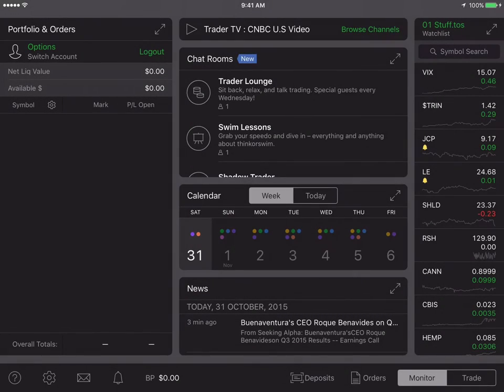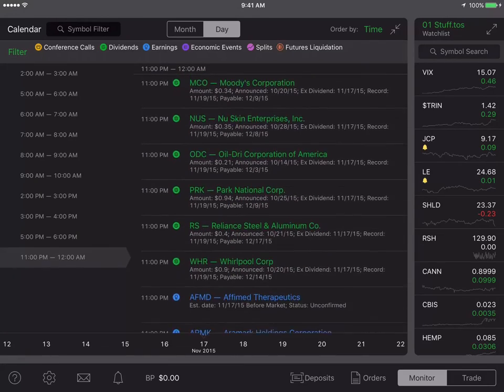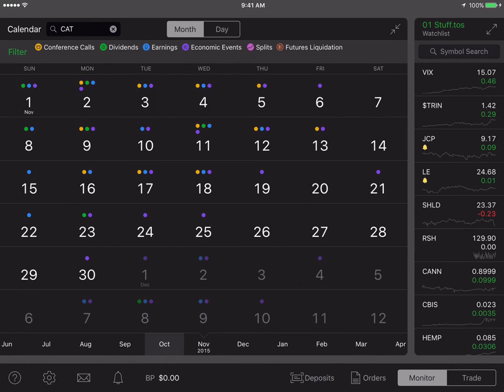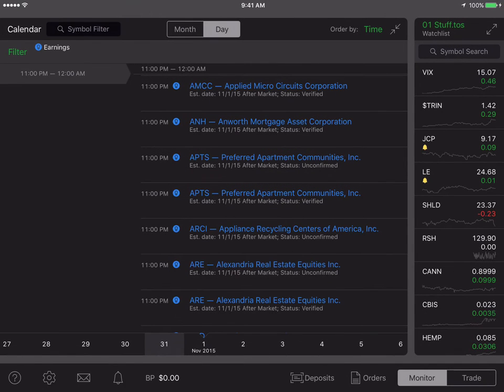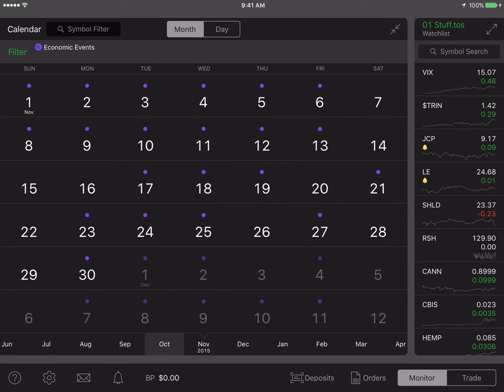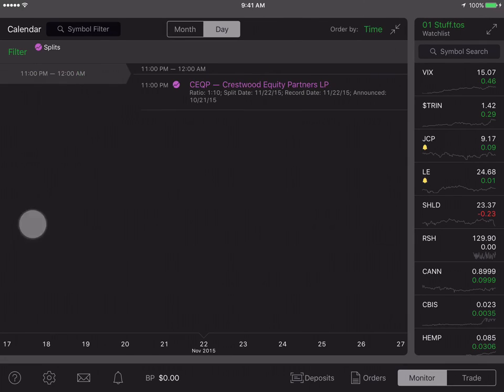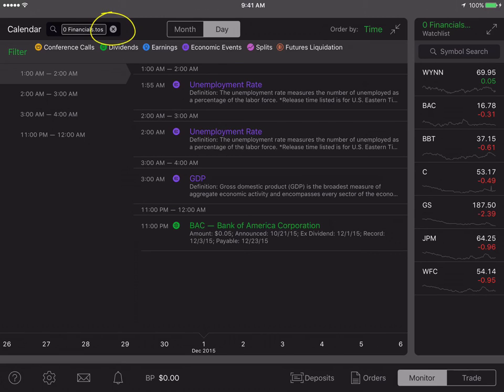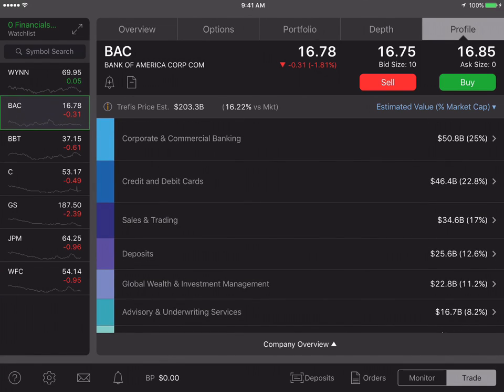Thinkorswim Mobile Financial Calendar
All of the financial events are right at your finger tips. Within a few seconds you can know when your favorite stocks are scheduled to post earnings, conference calls and pay dividends. Want to know when market moving financial reports are due to release? Yep, we got that. Want to know the rollover dates of Futures contacts? Yep, got that too. Stock splits? Oh yes. It's all here and this video shows you how to slice and dice all the essential financial events impacting your trades and investments. Step-by-step we show you how to filter the calendar of financial events to help you find those needles in the haystack. Once you see how easy this is, you won't need to go scouring the web for essential information used to manage your positions. It's all right here in the palm of your hand via the Thinkorswim Mobile Financial Calendar.